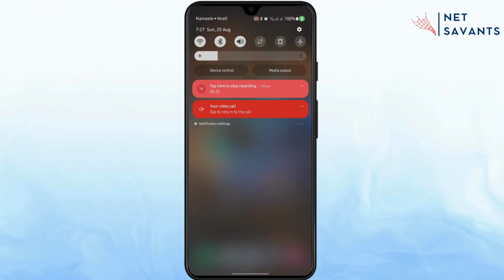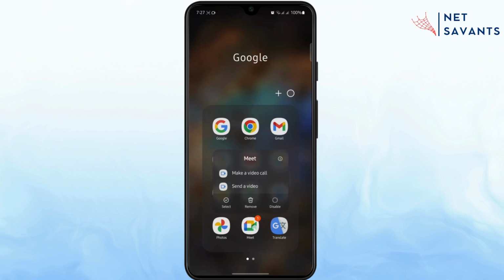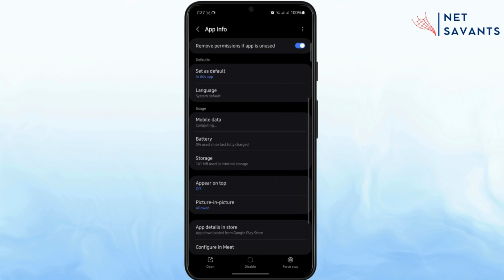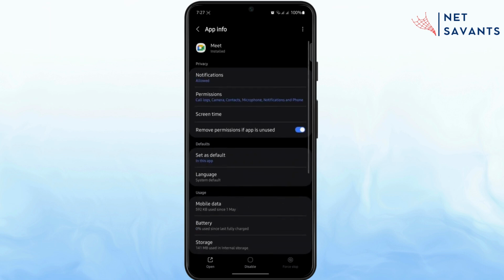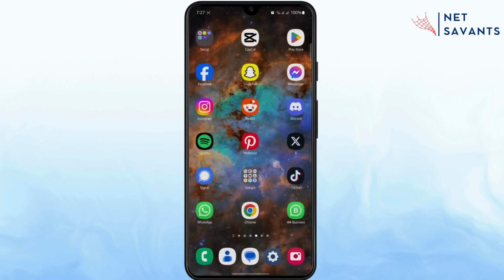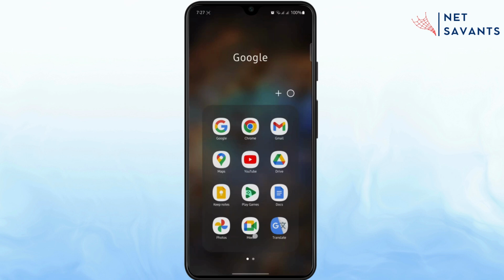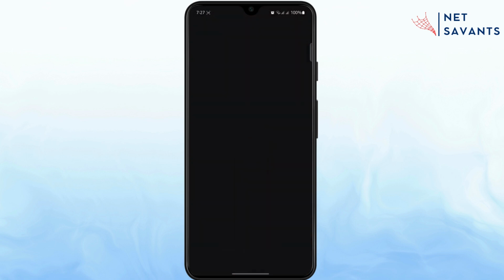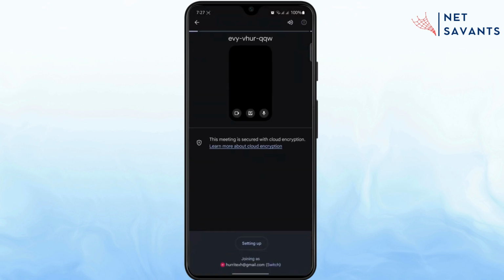How to Force Stop any Android App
Learn how to force stop any Android app with ease in this step-by-step tutorial. Whether you want to close a misbehaving app or stop background apps from running, this guide shows you exactly how to force stop apps on Android devices.

In this video, you'll discover how to force stop an app on Android, including steps to force stop all apps at once. We'll also cover how to manage running apps on your Android device.

0:25 Step 1: Accessing App Settings
0:50 Step 2: Force Stopping the App

force stop android apps
how to force stop an app on android
force stop apps android